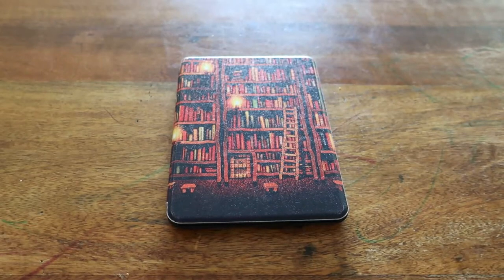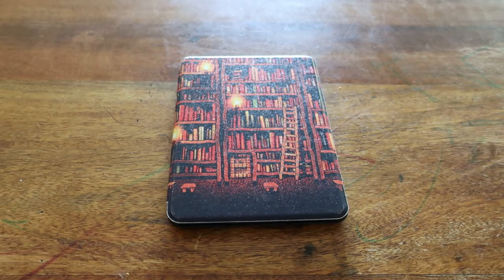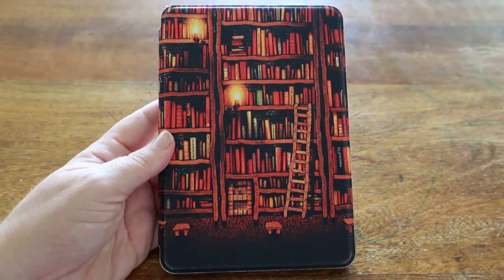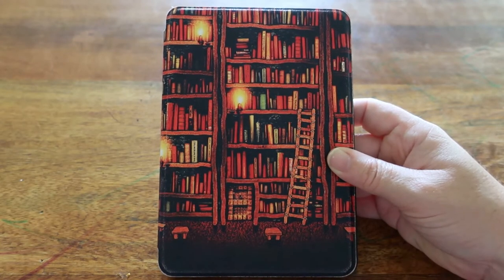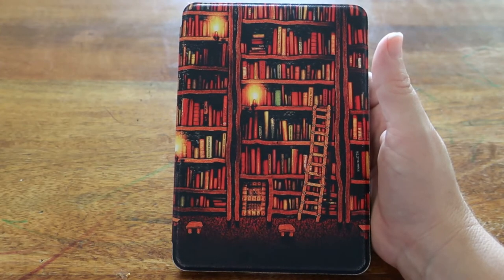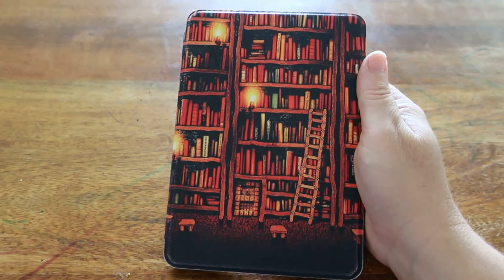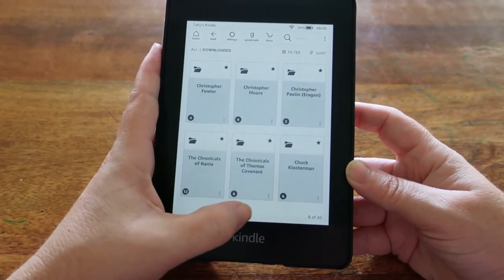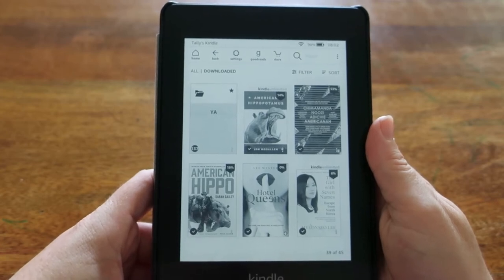REVIEW: Kindle (You got a free book if you were early)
Welcome to my new REVIEW video on the Amazon KINDLE 32gb Paperwhite

KINDLE LINKS

Kindle 2019
Kindle Paperwhite
Kindle Oasis

FREE BOOK

Claudia Jade - Luna de la Sky - (FREE BOOK 01/04/2021 to 04/04/2021)

BOOKS MENTIONED

Sarah Gailey - American Hippo (River of Teeth)

Jon Mooallem - American Hippopotamus

Lee Winter - Hotel Queens

Chimamanda Ngozi Adichie - Americanah

E-INK

KOBO